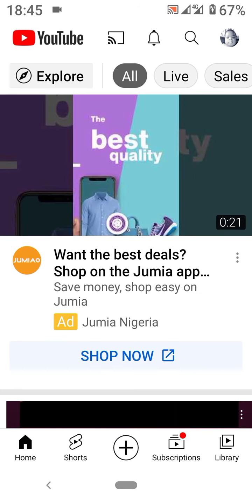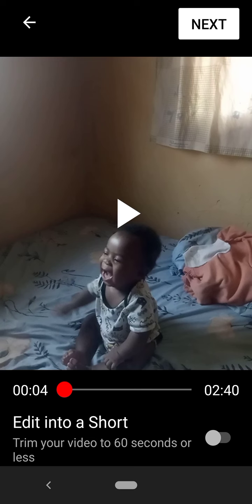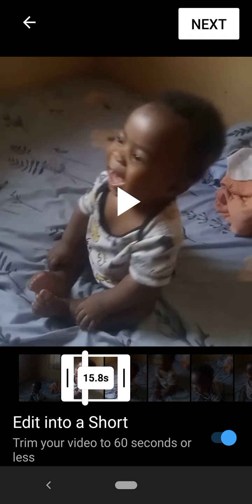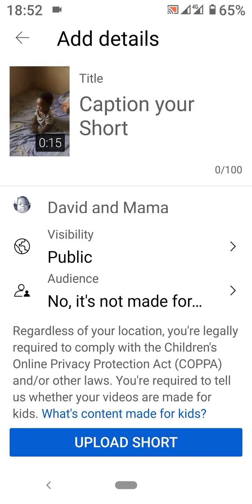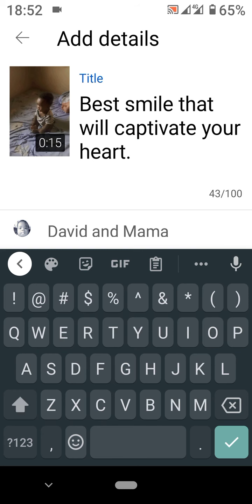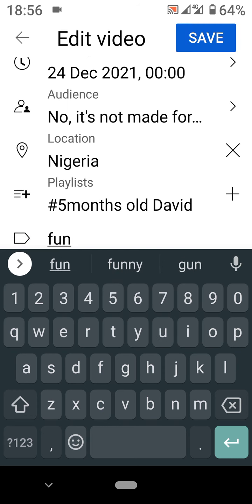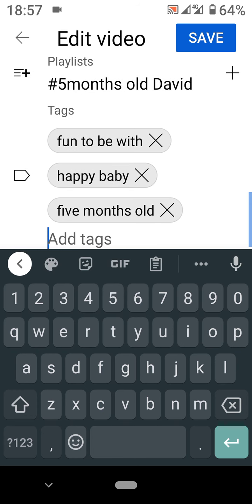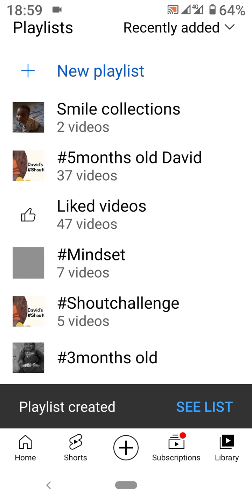How to create and upload videos with phone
Thank you so much for always watching.🙏🙏🙏

how to create and upload videos on youtube,
how to create youtube channel and upload video by mobile easily,
how to create and upload videos in youtube,
how to create channel and upload video in youtube,
how to create and upload short videos on youtube,
how to create channel and upload videos on youtube
how to create videos with animation and music in canva,
how to create videos with obs,
how to create youtube videos on phone,
how to create animated videos on phone,
how to create videos with voice over,
how to create videos on tiktok,
how to create videos on canva,
how to create videos on instagram,
how to create videos with photos and songs,
how to create videos with photos in instagram,
how to create videos with powerpoint,
how to create animated videos with powerpoint,
how to create tiktok videos with photos,
how to create tiktok videos with pictures,
how to create aesthetic videos with photos,
how to create videos with renderforest,
create video songs,
how to create videos with subtitles,
how to create videos with text,
how to create videos telugu,
how to create animated videos in mobile tamil,
how to create animated videos in mobile telugu,
how to create youtube videos in mobile tamil,
how to create youtube videos in mobile telugu,
how to create instagram videos with text,
how to create videos using canva,
how to create videos using powerpoint,
how to create videos using photos,
how to create videos using imovie,
how to create animated videos with voice,
how to create videos without showing face,
how to create videos without watermark,
how to create youtube videos using your phone,
how to create professional videos with your smartphone